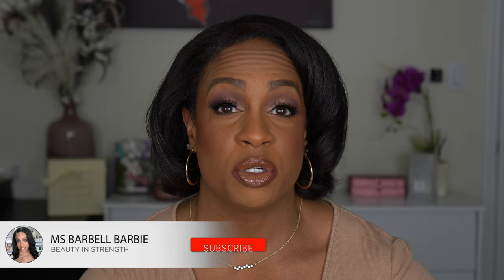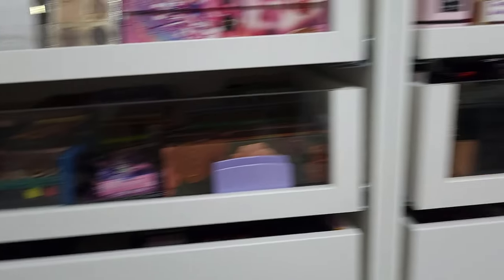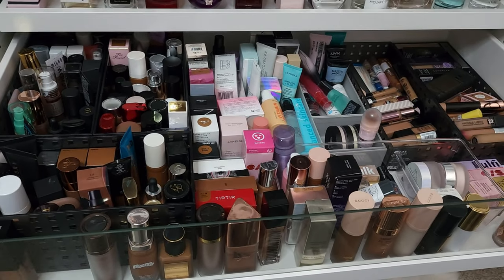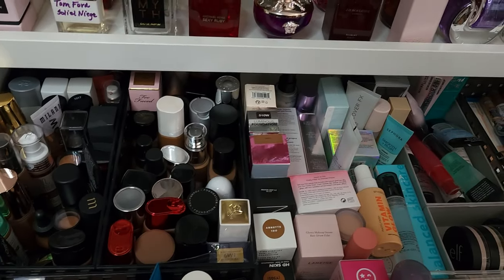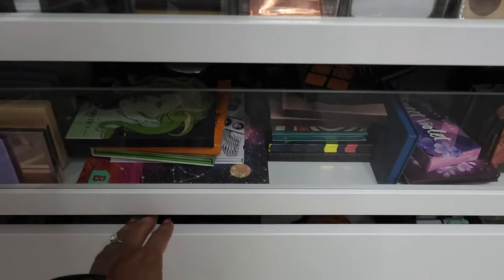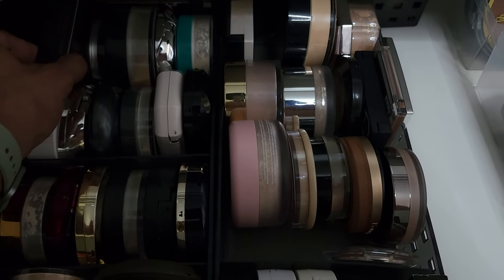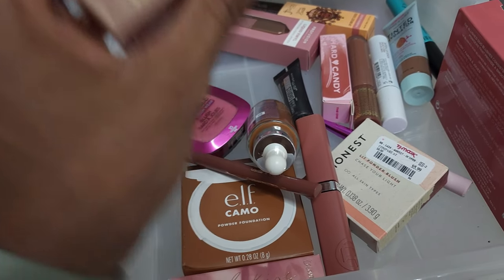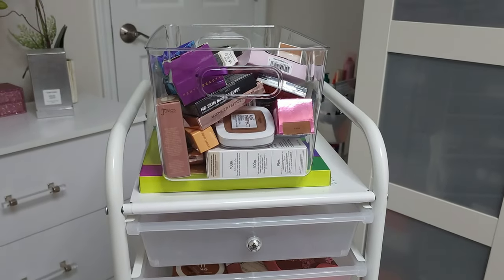Shop My Stash GRWM - Makeup Storage and MORE!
I take you through my makeup storage and pull items to use for a full face! I hope you enjoy :)